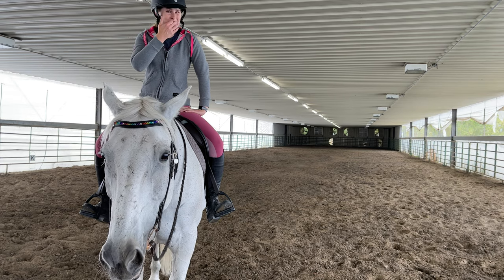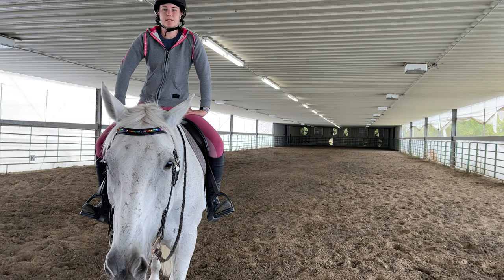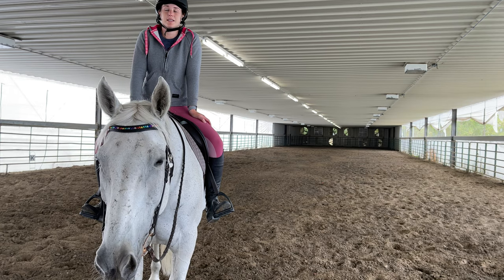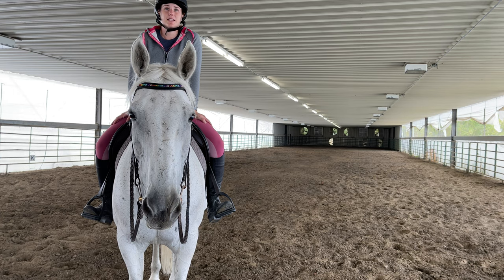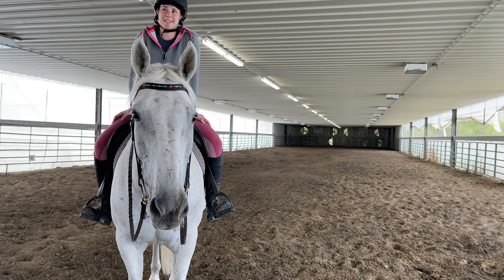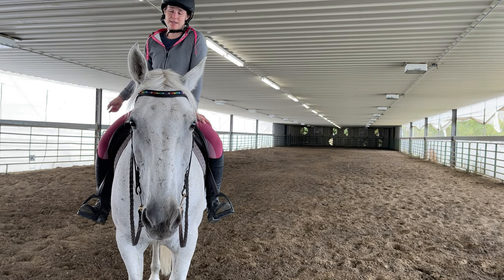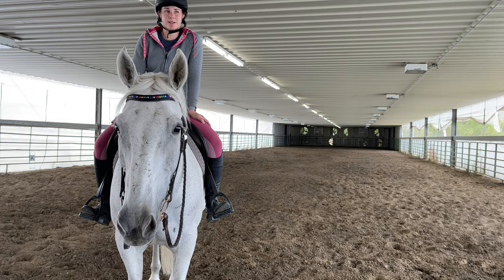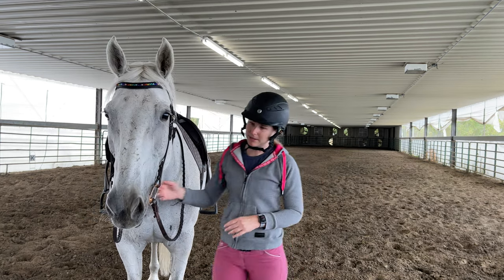Week Day Barn Vlog | Final Practice of Beginner Novice Test A | Happy the Standie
This is our final practice of the Beginner Novice Test A before we head to the eventing derby! We did not do an entire run through of the test this time, but rather practiced pieces of it. I hope you all enjoy watching us!

0:21 Intro
1:33 Grooming
2:07 Happy Going Nuts
4:56 Practicing the test
12:01 Ride recap

If you are in the SF Bay Area or able to use Zoom at your barn, check out Free Heart Stables. Stephanie offers a full service training and boarding barn and online lessons. Happy and I love her and her training methods! She also is very knowledgable about PSSM and how to manage horses with muscle disorder on top of offering a top notch nutrition and feed care system to horses in her program.